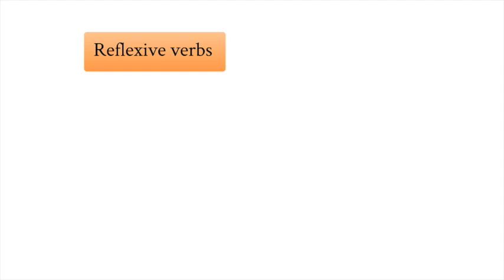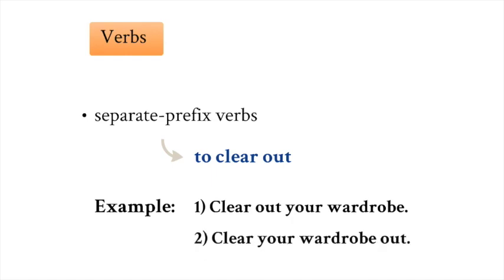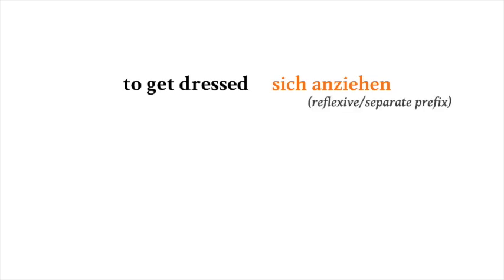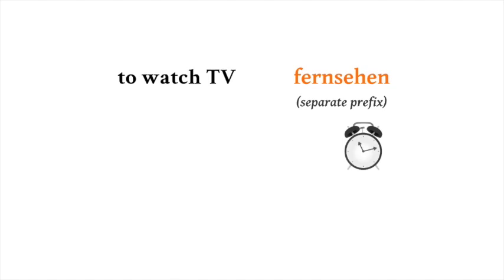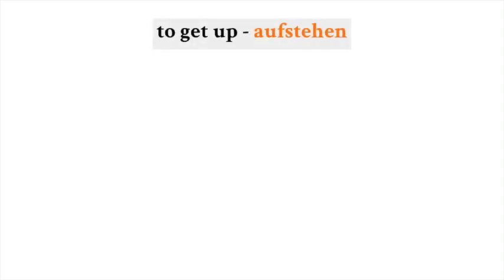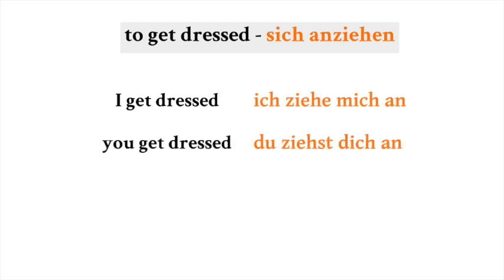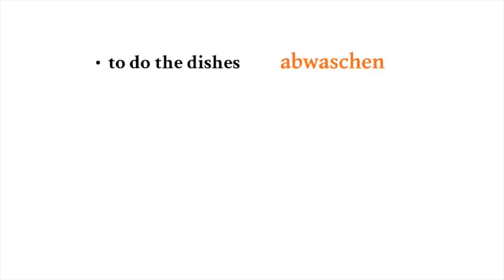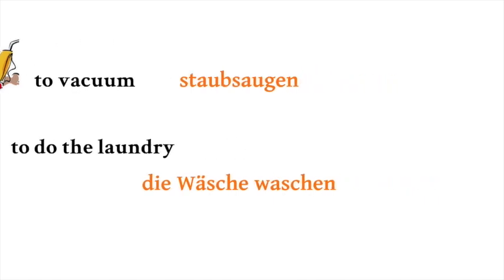German Level 2: Lesson 21 - Daily routines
In this lesson you will learn how to describe your daily routines. German for Beginners – Level 2 online video course is a continuation of the German for Beginners introductory course. This course is designed as an easy to use, fun and interactive introduction to more topics of the German language.